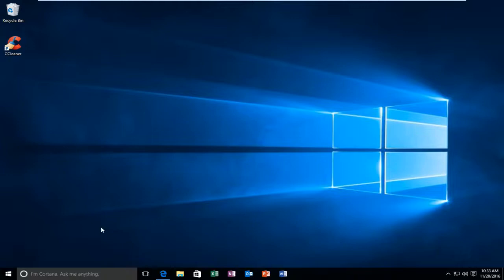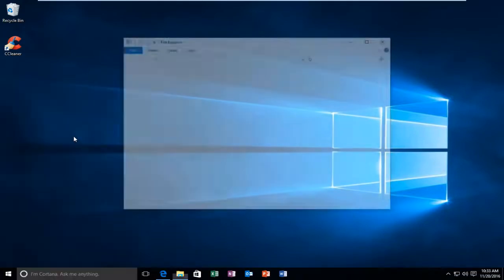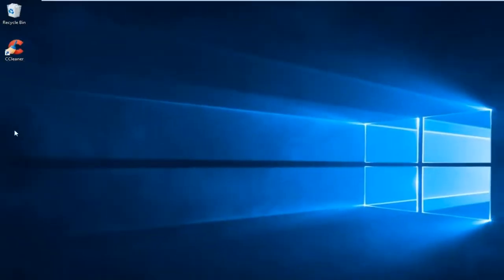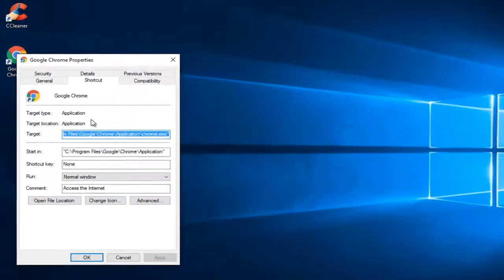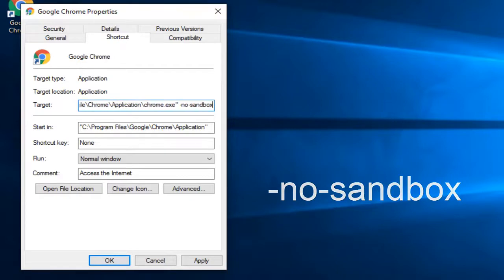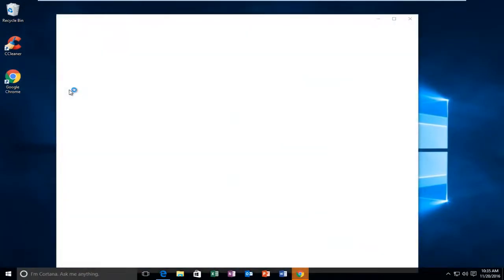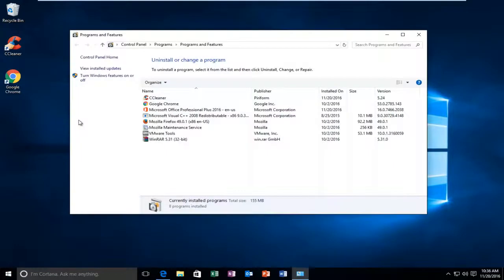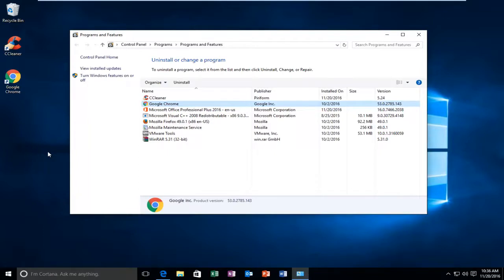How To Fix Google Chrome Browser Error 0xc0000005 [SOLUTION]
If you are getting this error message when I open up chrome “The application was unable to start correctly (0xc0000005)“, then you are reaching out to the right page. Here in the tutorial, we’ll get everything about how to fix it.

Google Chrome has been very useful for many people. But when you encounter an error when launching the application, it’s just frustrating. An example is the Google Chrome error with the code 0xc00000a5. This type of error can only occur during installation or when launching the browser.

When this error message appears, the computer runs slowly. This slows down your keyboard and mouse response. Your browser tabs freeze and Chrome won’t start. Your computer also freezes or crashes while the error occurs.

Issues addressed in this tutorial:
the application was unable to start correctly (0xc00007b). click ok to close the application gta 5
the application was unable to start correctly adobe
the application was unable to start correctly autocad
the application was unable to start correctly adobe reader
the application was unable to start correctly adobe premiere
the application was unable to start correctly (oxcoooo142) microsoft office
the application was unable to start correctly (oxcoooo142) gta v
the application was unable to start correctly 0xc00005 windows 10
the application was unable to start correctly 0xc00007b windows 10 64 bit
code blocks the application was unable to start correctly
the application was unable to start correctly 0xc00005 windows 10 64 bit
the application was unable to start correctly click ok to close the application
the application was unable to start correctly chrome
the application was unable to start correctly cmd.exe

Error 0xc00000a5 is a Chrome issue that arises for some users when they try to launch the browser. The error message states:

The application was unable to start correctly (0xc00000a5).

Consequently, users can’t browse with Chrome when that error message pops